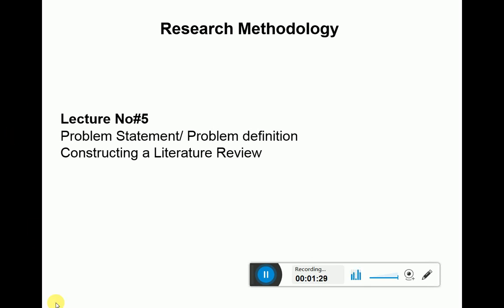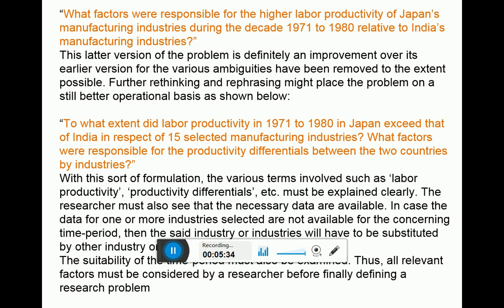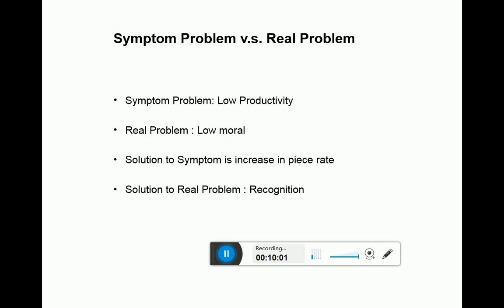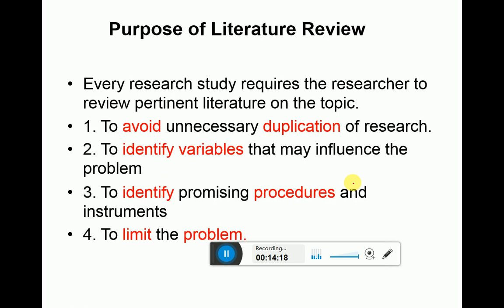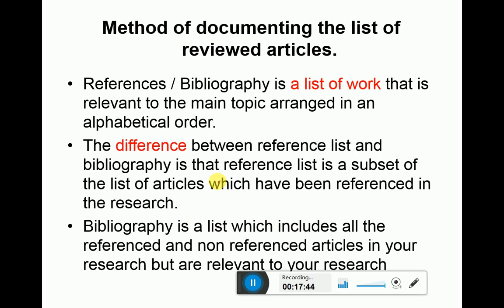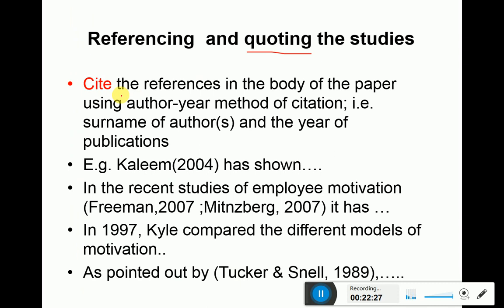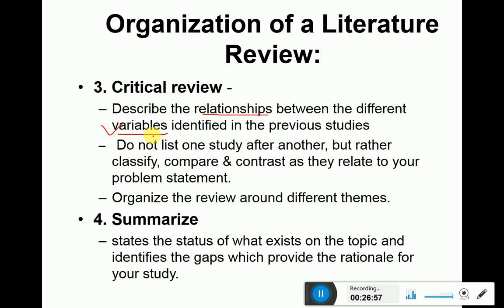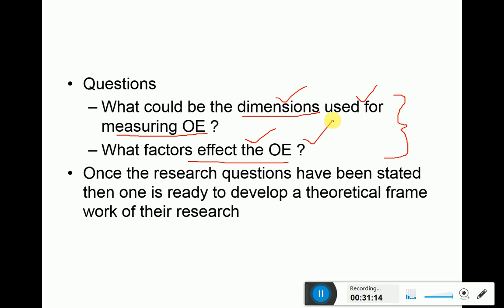Lecture#5 Problem Definition and Literature Review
writing up a literature review